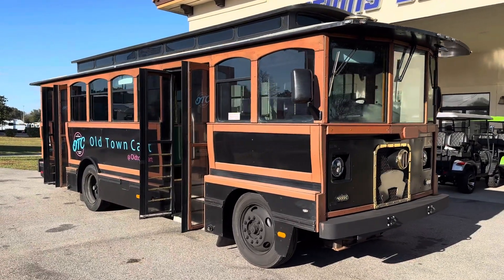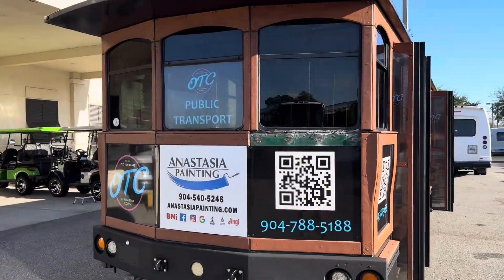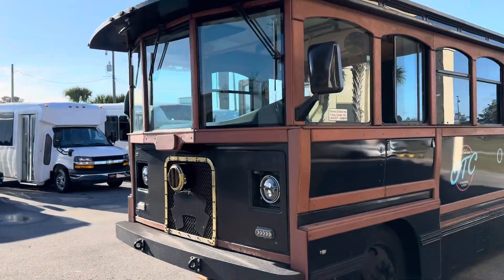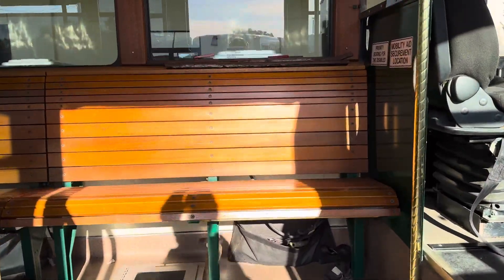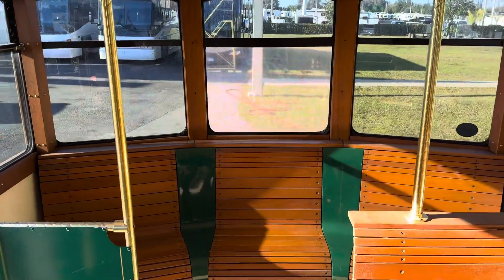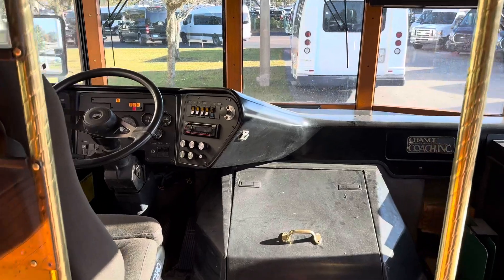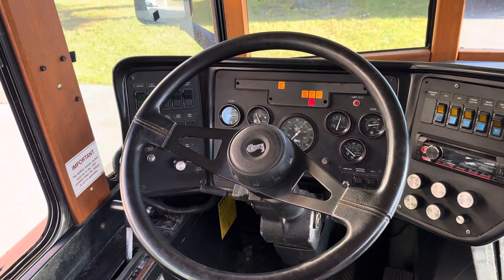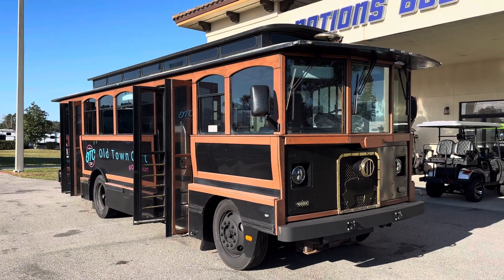2002 Chance Trolley 25 Passengers